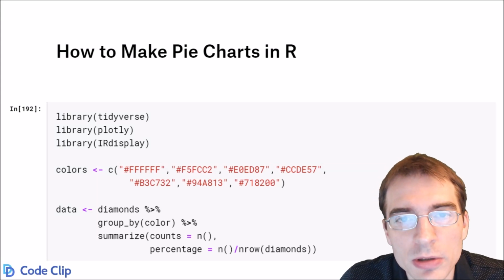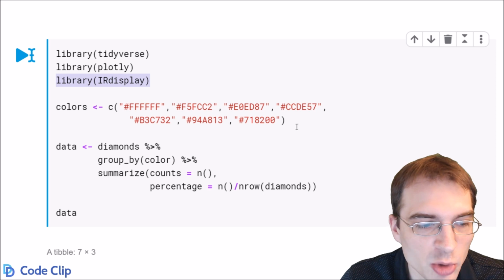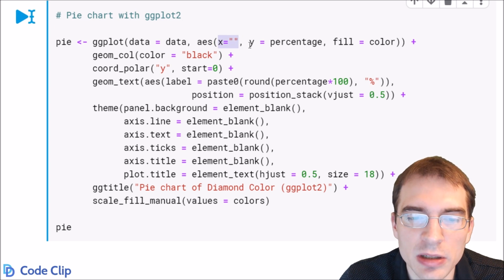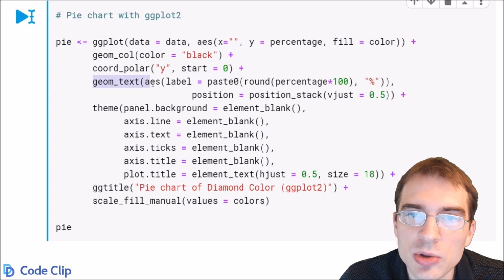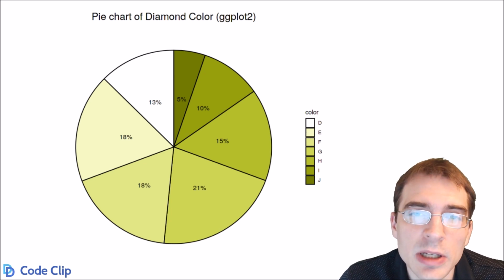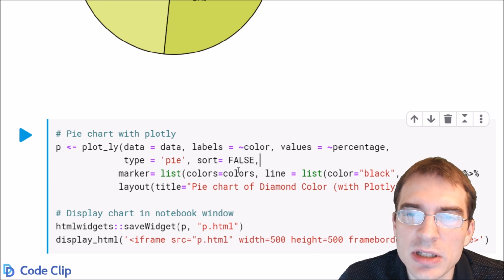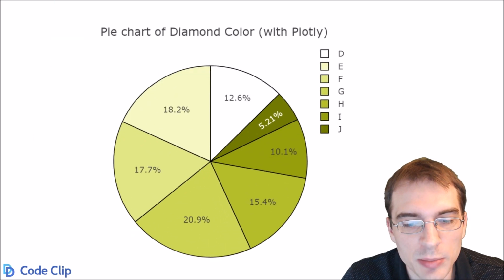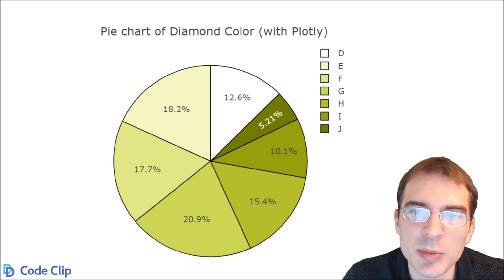How to Make Pie Charts in R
Pie charts are common data visualization to show categories in data as proportions of a whole. Pie charts are often maligned in the data visualization community, since the same data displayed by a pie chart can almost always be better represented using a bar chart or similar visualization that allows for more precise comparisons between groups. Use with caution!

Code used in this clip:

library(tidyverse)
library(plotly)
library(IRdisplay)

data ‹- diamonds %›%
        group_by(color) %›%
        summarize(counts = n(),
                  percentage = n()/nrow(diamonds))

data

# Pie chart with ggplot2

pie ‹- ggplot(data = data, aes(x="", y = percentage, fill = color)) +
       geom_col(color = "black") +
       coord_polar("y", start = 0) +
       geom_text(aes(label = paste0(round(percentage*100), "%")),
                          position = position_stack(vjust = 0.5)) +
       theme(panel.background = element_blank(),
             axis.line = element_blank(),
             axis.text = element_blank(),
             axis.ticks = element_blank(),
             axis.title = element_blank(),
             plot.title = element_text(hjust = 0.5, size = 18)) +
       ggtitle("Pie chart of Diamond Color (ggplot2)") +
       scale_fill_manual(values = colors)

pie

# Pie chart with plotly
p ‹- plot_ly(data = data, labels = ~color, values = ~percentage,
             type = 'pie', sort= FALSE,
            marker= list(colors=colors, line = list(color="black", width=1))) %›%
            layout(title="Pie chart of Diamond Color (with Plotly)")

# Display chart in notebook window
htmlwidgets::saveWidget(p, "p.html")
display_html('‹iframe src="p.html" width=500 height=500 frameborder="0"›‹/iframe›')

# Code for creating the plot outside a notebook environment with a plotly account:
# Sys.setenv("plotly_username"="yourusername")
# Sys.setenv("plotly_api_key"="yourapikey")
# chart_link ‹- api_create(p, filename="pie_test")
# chart_link

Code Clips are basic code explanations in 3 minutes or less. They are intended to be short reference guides that provide quick breakdowns and copy/paste access to code needed to accomplish common data science tasks. Think Stack Overflow with a video explanation.

* Note: YouTube does not allow greater than or less than symbols in the text description, so the code above may not be exactly the same as the code shown in the video! For R that means I may use = for assignment and the special Unicode large ‹ and › symbols in place of the standard sized ones for dplyr pipes and comparisons. These special symbols should work as expected for R code on Windows, but may need to be replaced with standard greater than and less than symbols for other operating systems.